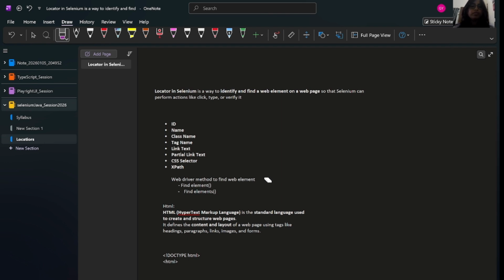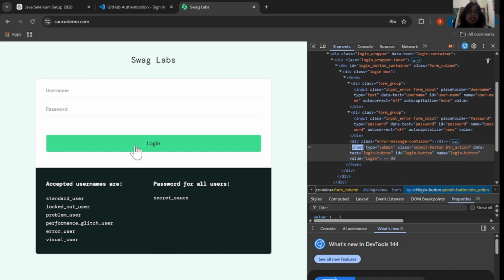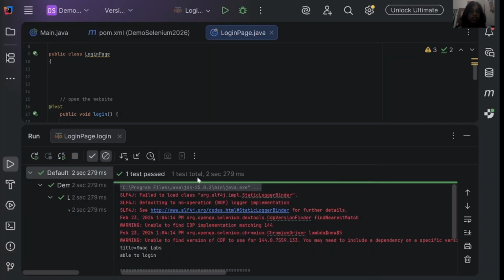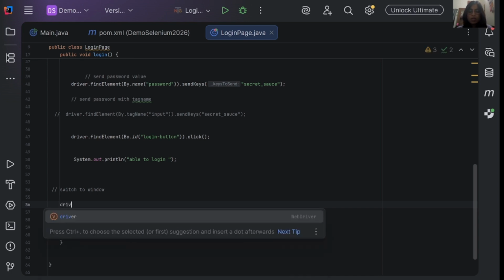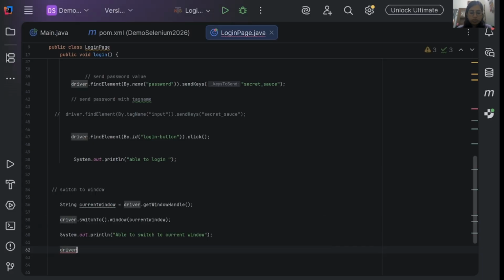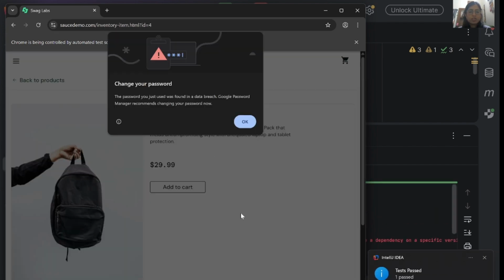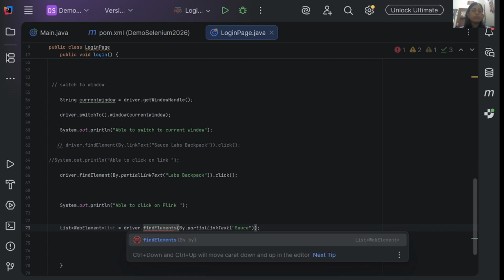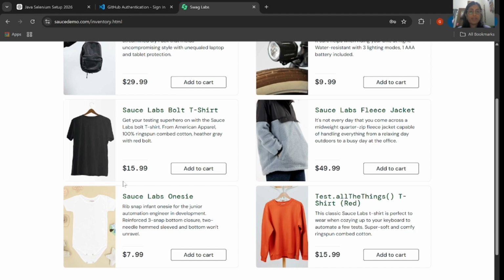Selenium Locators Explained 🚀 | ID, Name, XPath, CSS Selector#2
In this video, you will learn Selenium Locators in a simple and practical way.
Locators are used to identify web elements in Selenium automation testing.